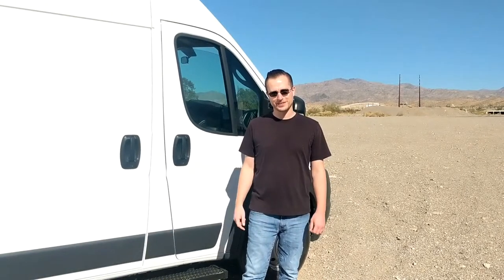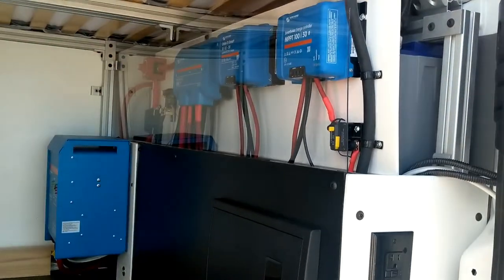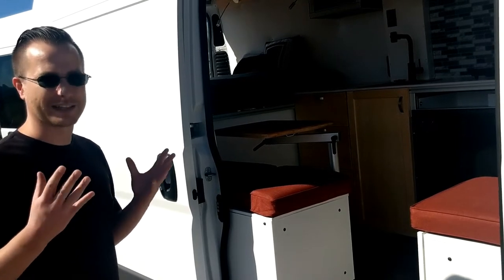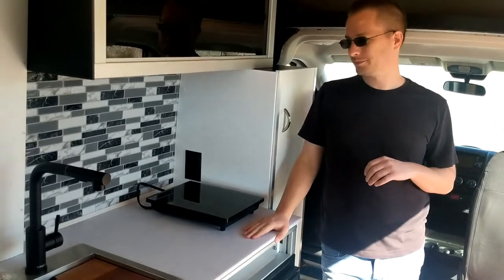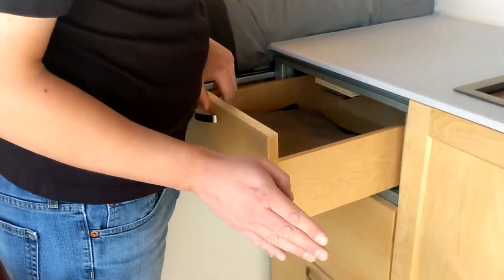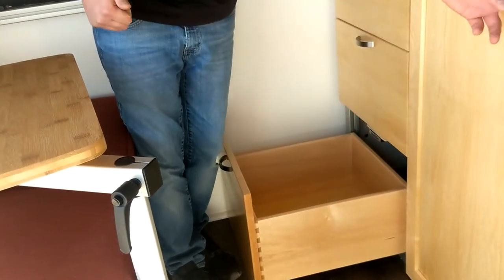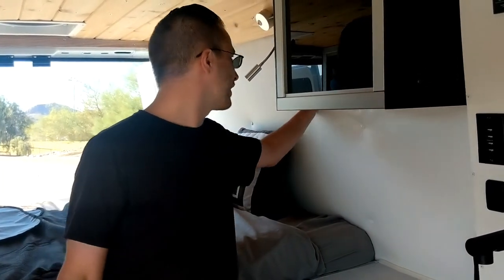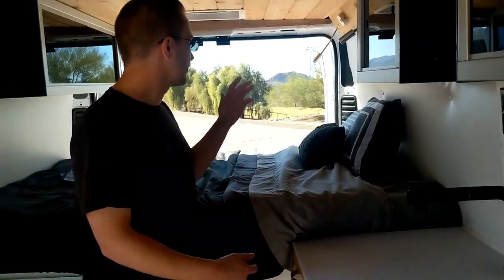Awesome Modern 80/20 Aluminum Camper Van! Off Grid Lithium Package!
Build slots are available!  You will find much more detailed information at our website.  Check us out!  We are ready to build your dream van.